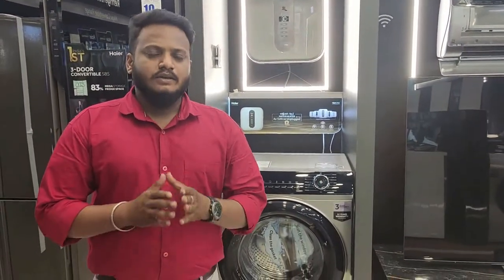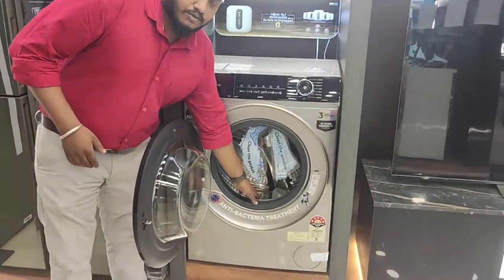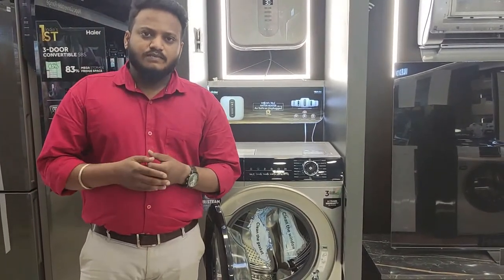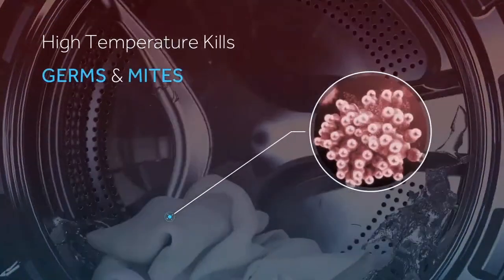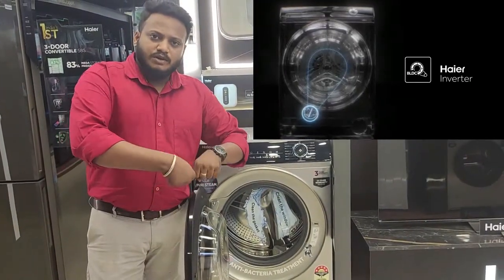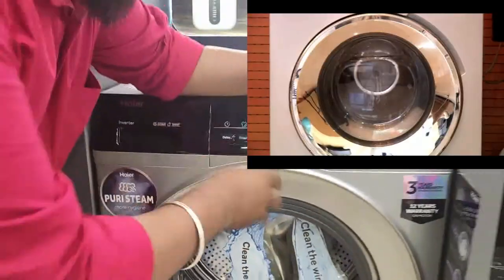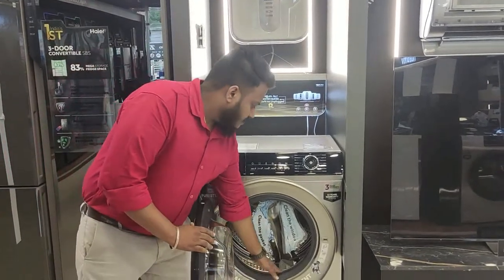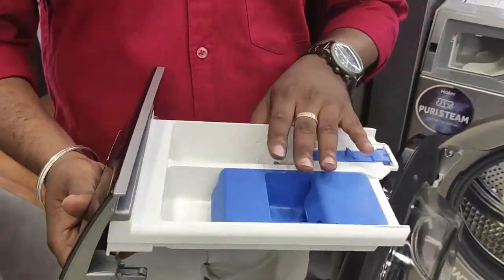Haier 929 Series Front loading WM Demo - Tamil